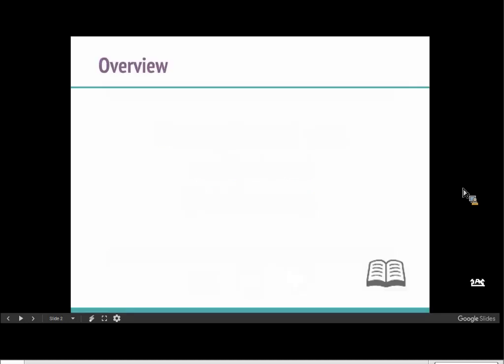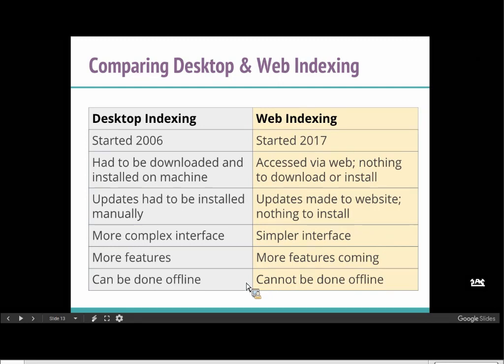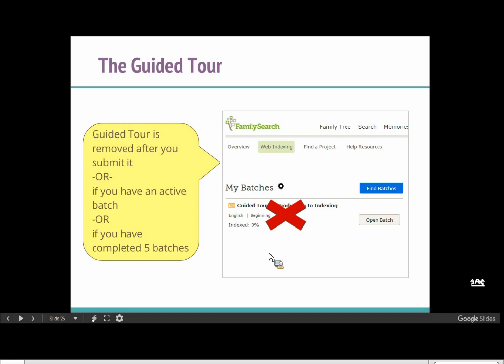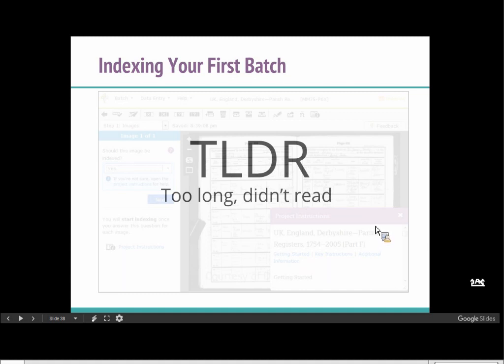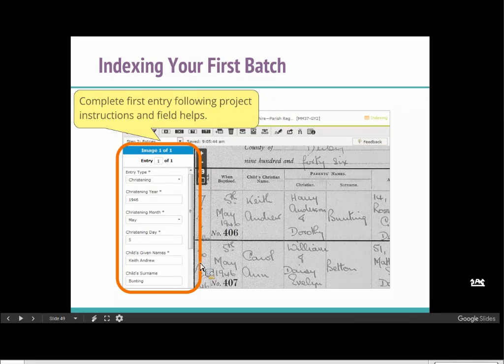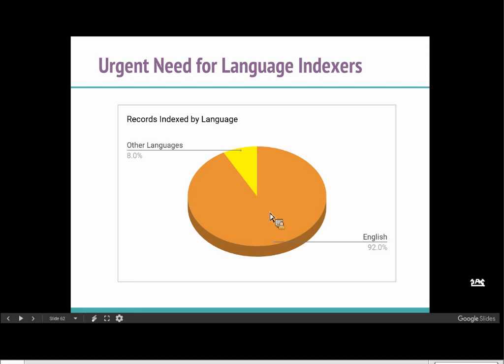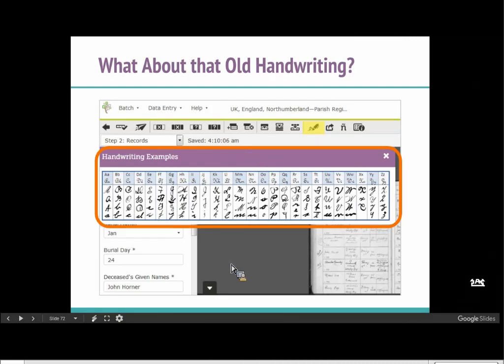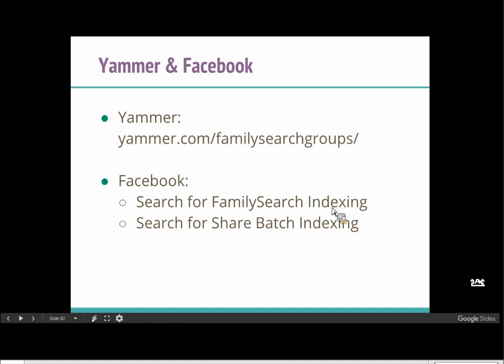Getting Started with Web Indexing - Kathryn Grant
Learn how you can use the new interface on FamilySearch.org to help index records.